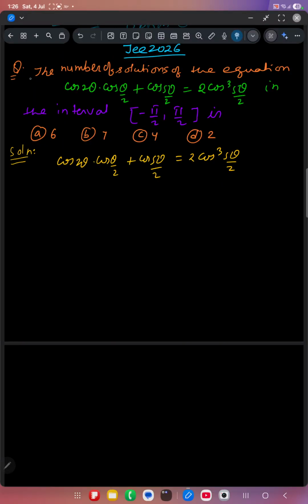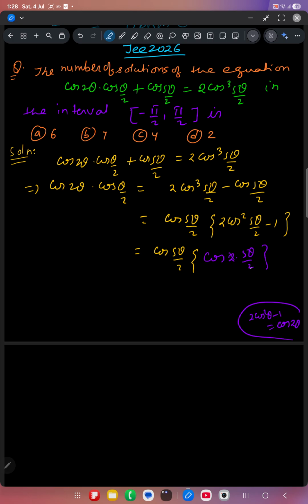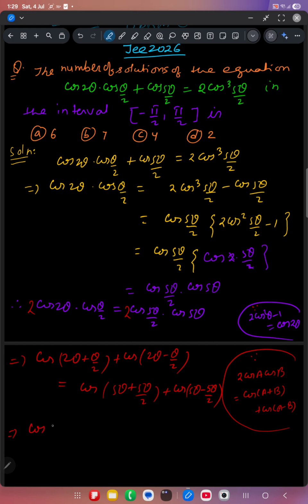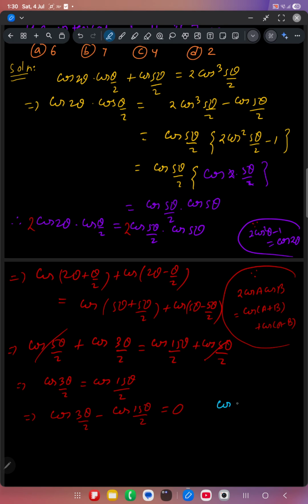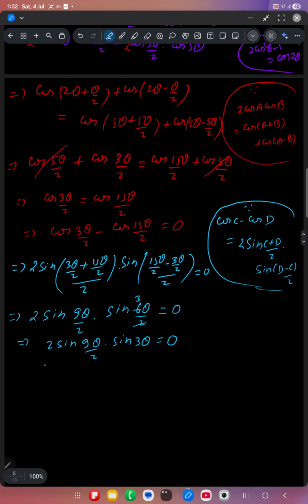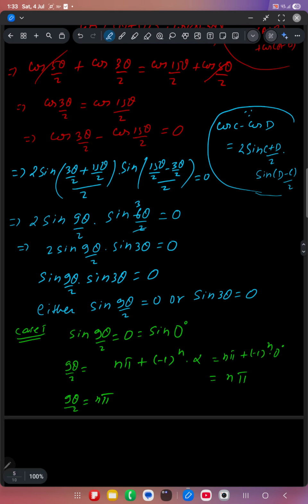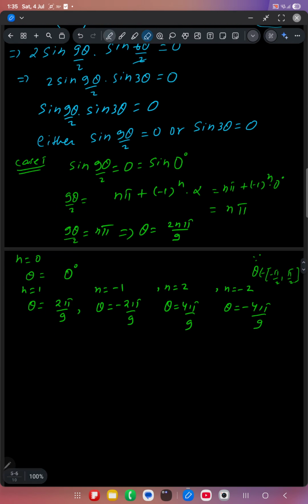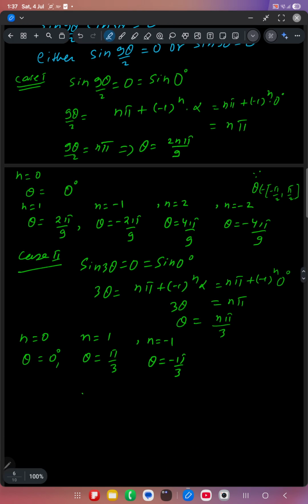Solns.of Trigonometric equations Jee2026